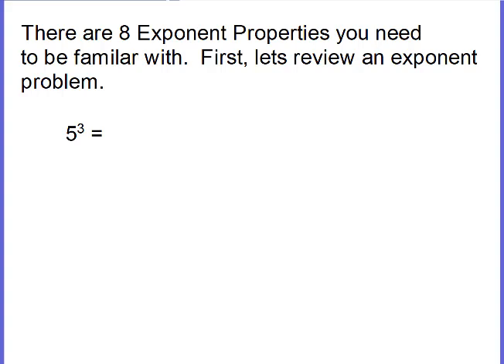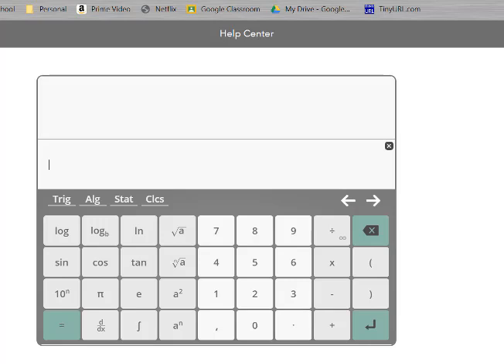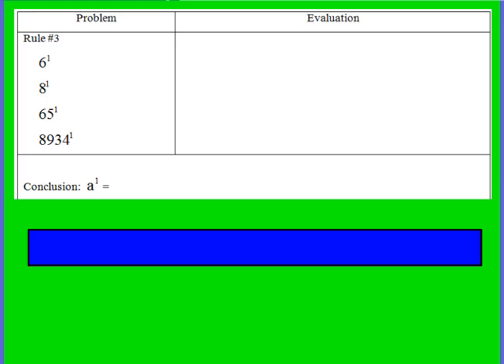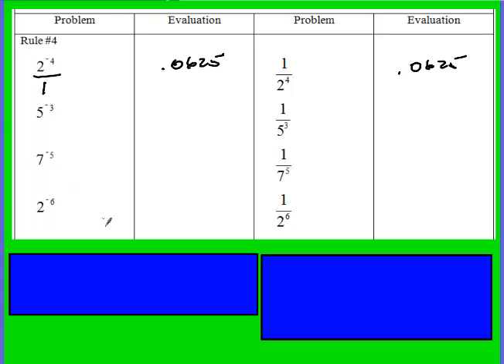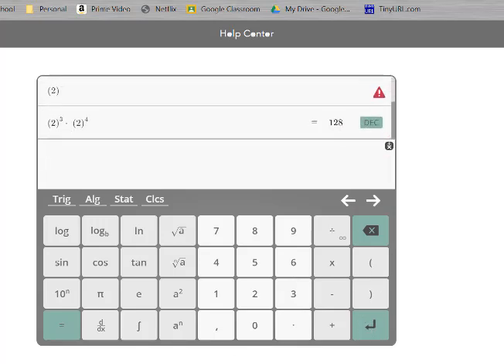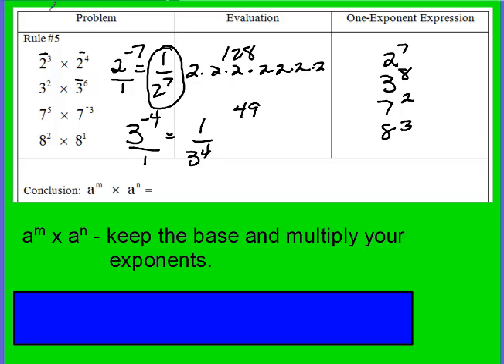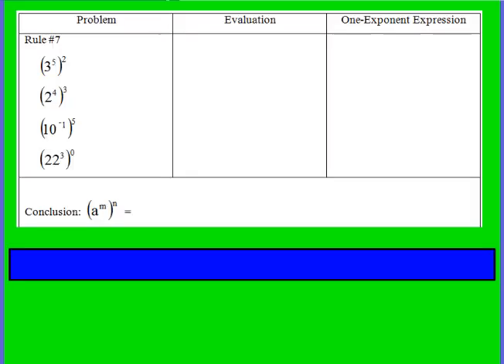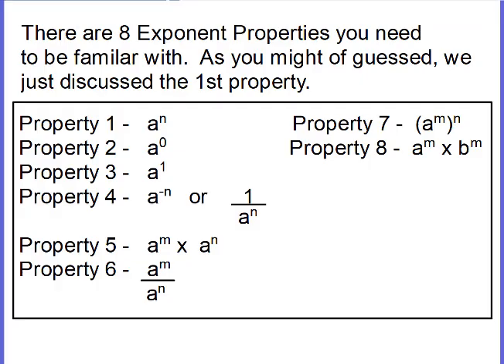042020 Exponent Properties